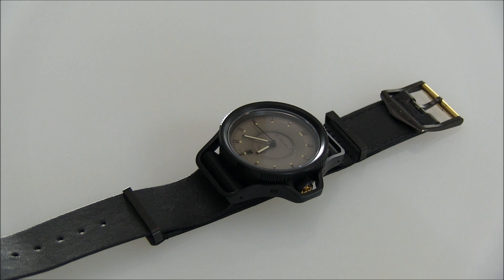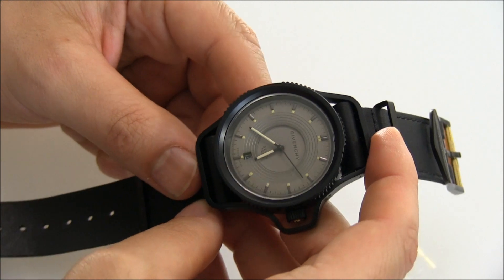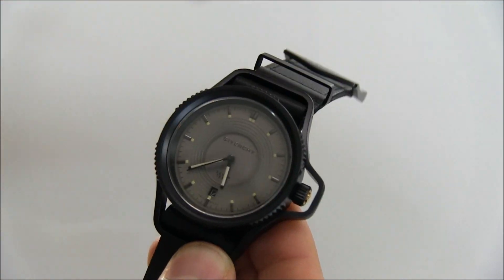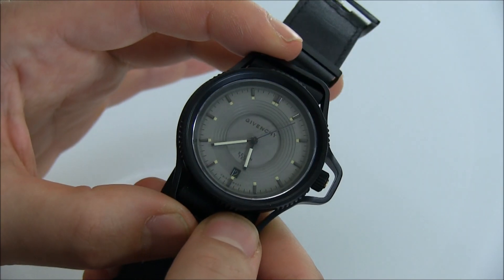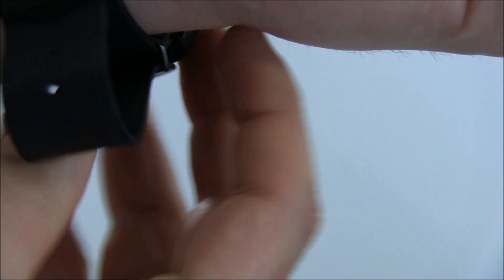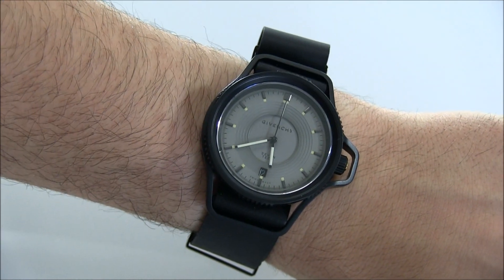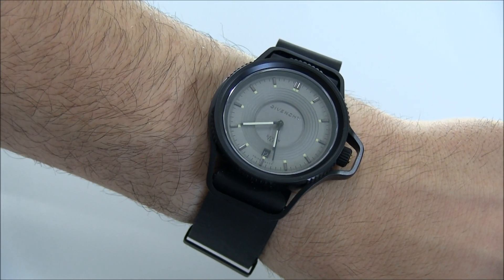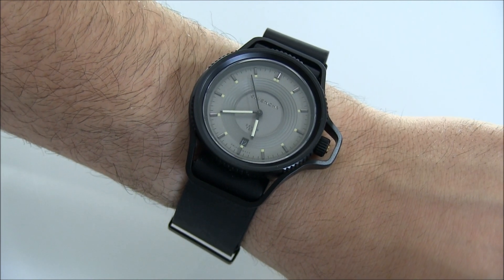Givenchy Seventeen Watch Review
Ariel Adams of aBlogtoWatch reviews the 2013 Givenchy Seventeen wrist watch.

For 2013 Givenchy, the French fashion firm, returns to the world of watches after a several year hiatus with a product that is actually quite impressive. No new ground is broken in terms of materials, complication, or quality, but what Givenchy has done is remained true to themselves while offering an appealing, and wonderfully contemporary design.

The Seventeen watch is a neo-gothic timepiece that slyly frames a retro-inspired dial with a 1980s futuristic case. The 40mm wide steel case comes in either a brushed steel or gold-toned finish, with a unique metal frame that feels more military than designer. This has been done before, but what you see is the outline of a sports watch such as a Rolex Submariner and the round simplicity of a more traditional dress watch. Made of stainless steel, the watches feature a scratch-proof sapphire glass housing a Swiss-made quartz movement. The Seventeen is really about being an intersection of both. Throughout the design Tisci plays with the idea of sport and formality for an unique hybrid approach.